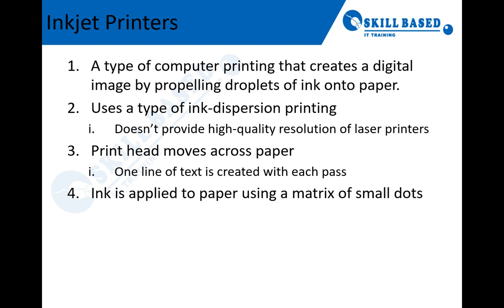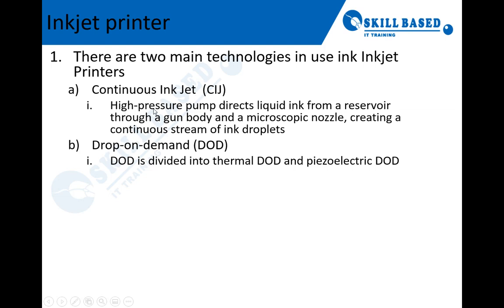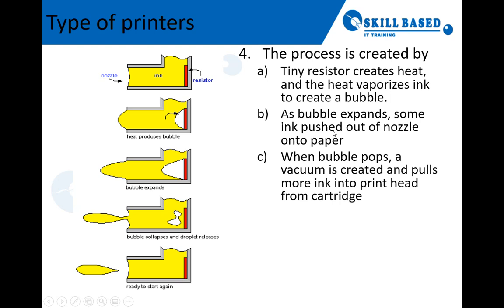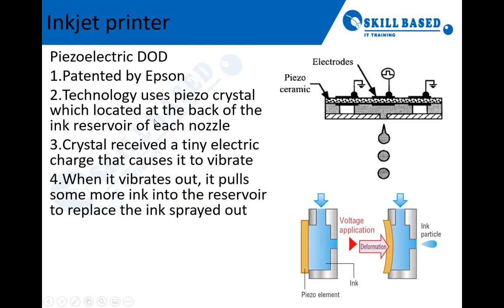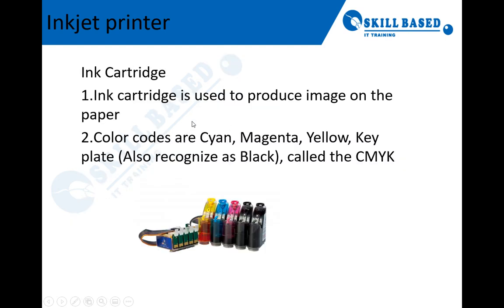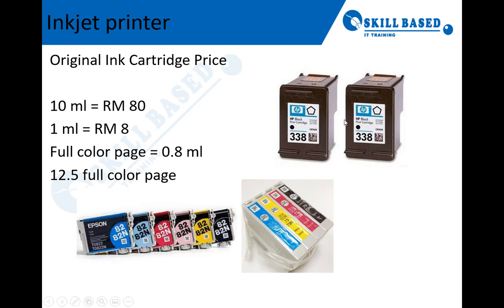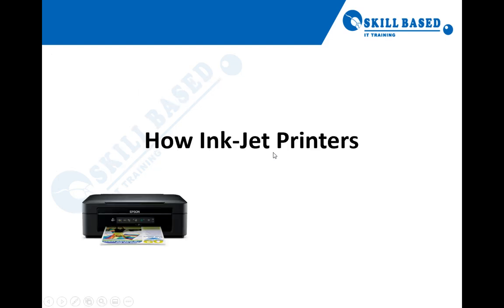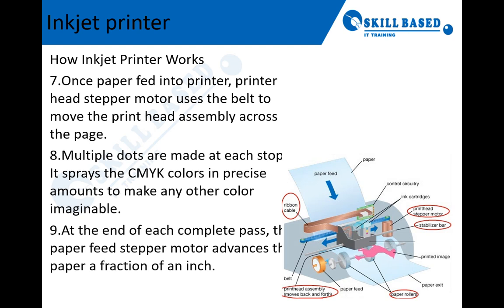Part 1 What is Inkjet Printer